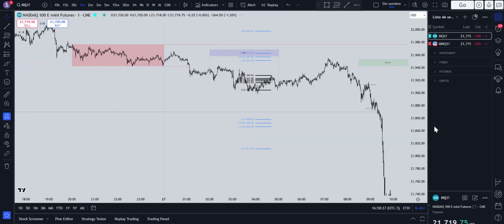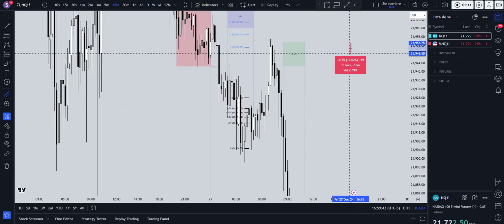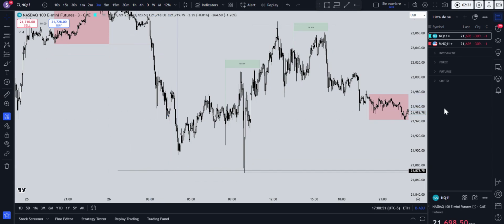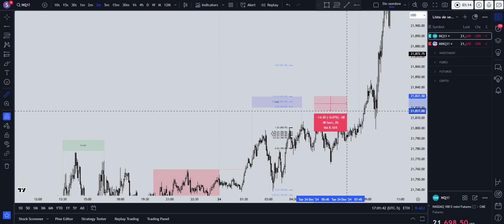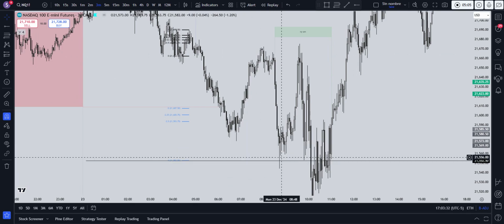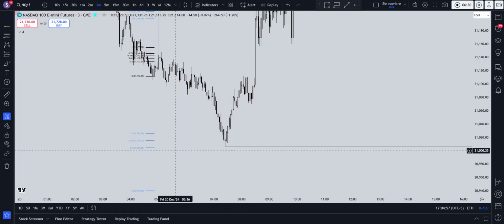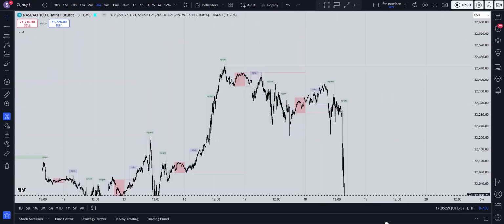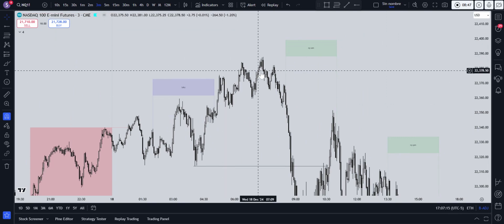Dutch Explains STDV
+80 Trading Courses in Traders Cave